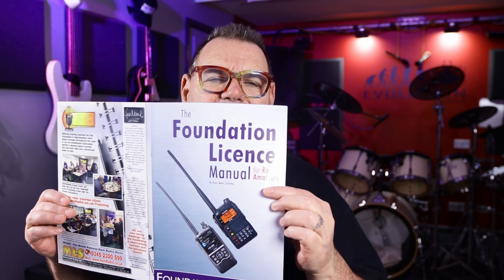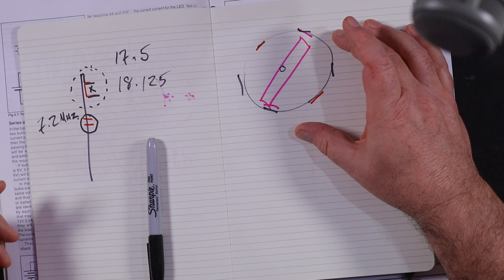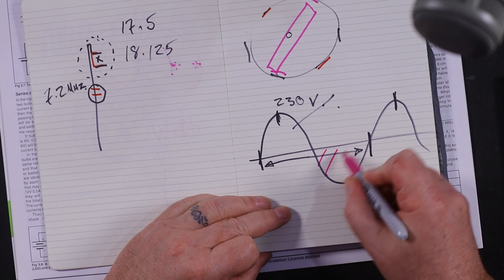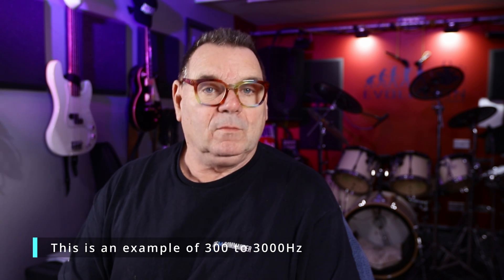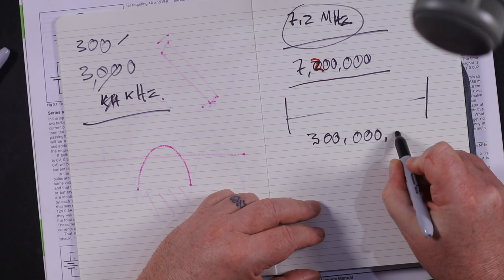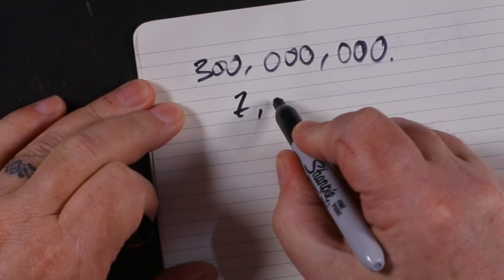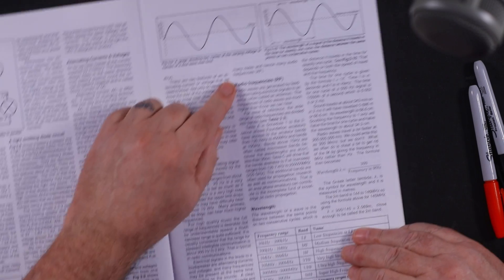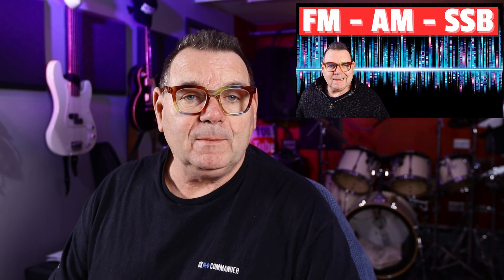Frequency and Wavelength and Speed of Light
Wavelength and Frequency can be worked out once we understand the speed of light. By dividing the frequency by 300, we achieve the exact wavelength. Try it yourself, divide 300 by 3.75 and you get 80m. That's the 80m band. In this video we discuss mains frequency, 3-phase, audio frequency and in particular, the famous 300 - to - 3000 Hz frequencies ideal for communications voice and also sound frequencies. Enjoy! Callum.